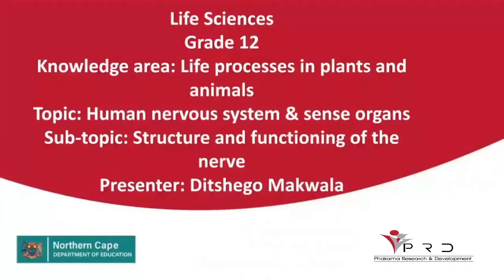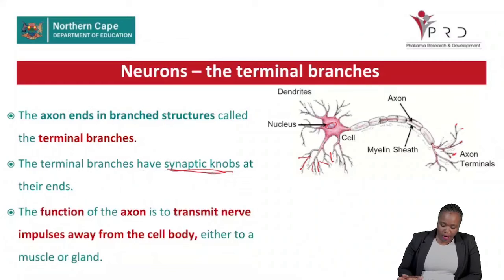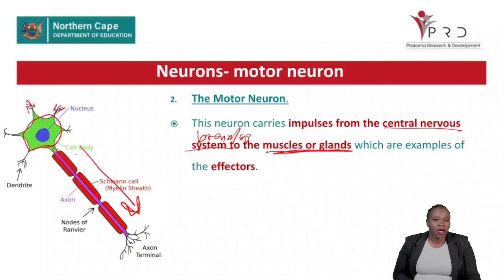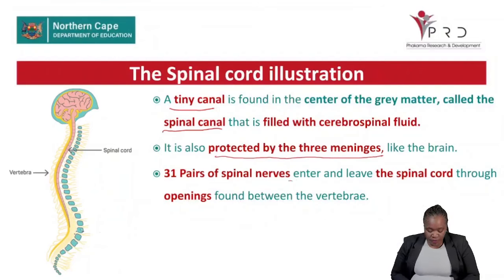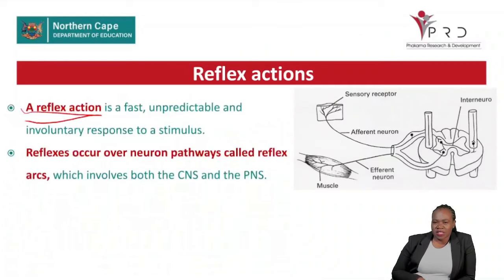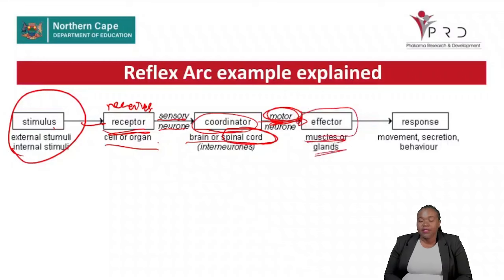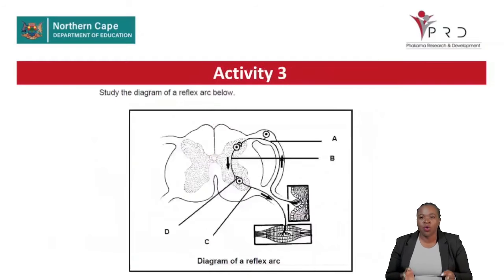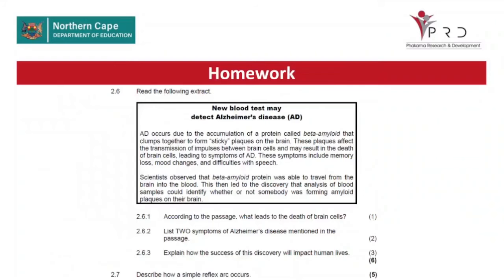LIFE SCIENCES GRADE 12, STRUCTURE AND FUNCTIONING OF THE NERVE